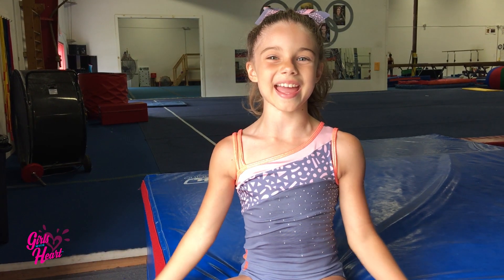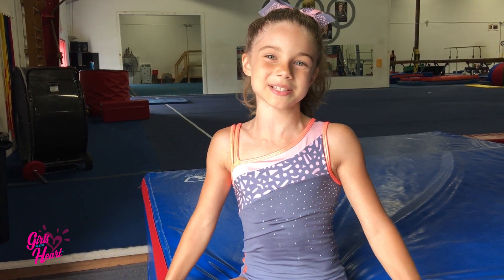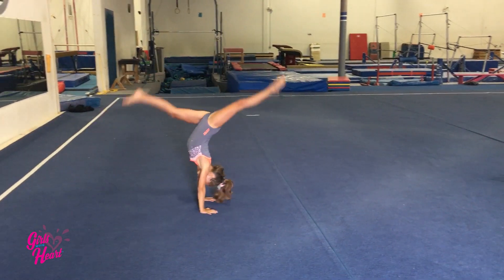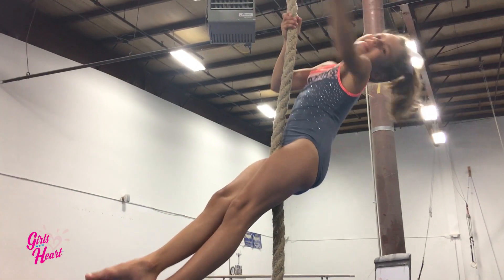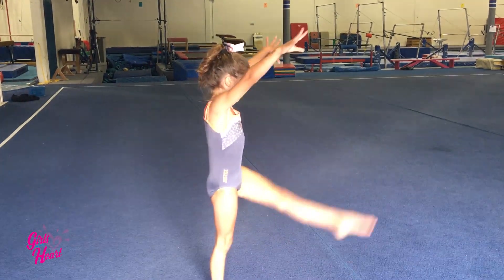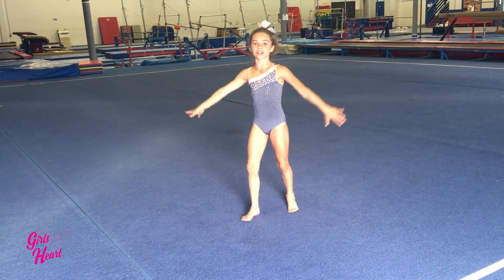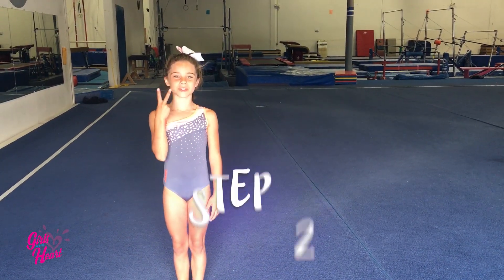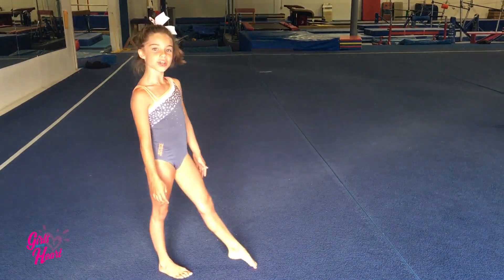HOW TO DO A BACK WALKOVER 💗 LIVE ACTIVE - JUSTICE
Girl With Heart Natalie shows you how to do a back walkover for your gymnastics class. Natalie is "Living Active" this Back To School season with other Girls With Heart.

LiveActive